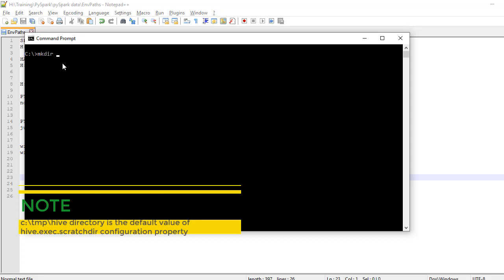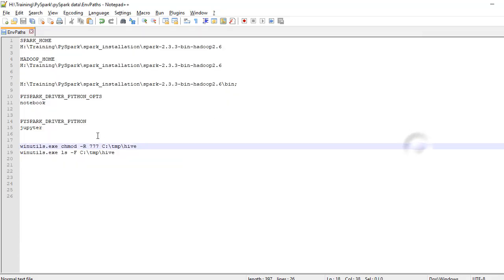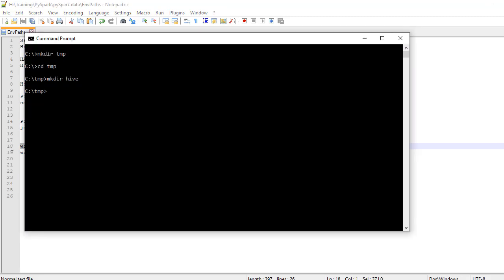10. Apache Spark Bootcamp - PySpark Installation - Final Setup Permissions